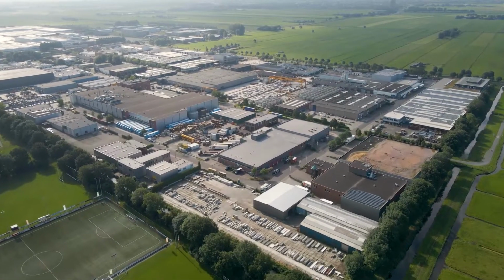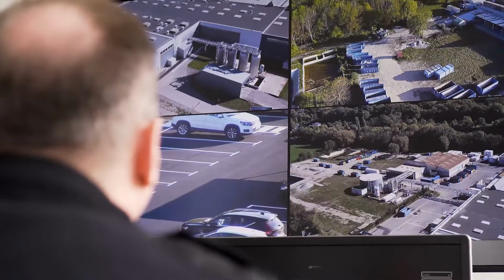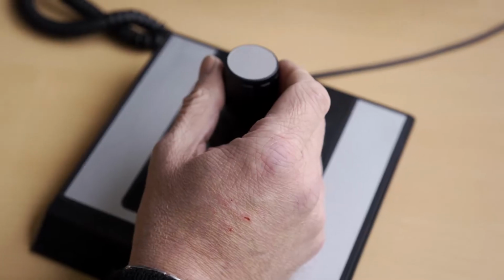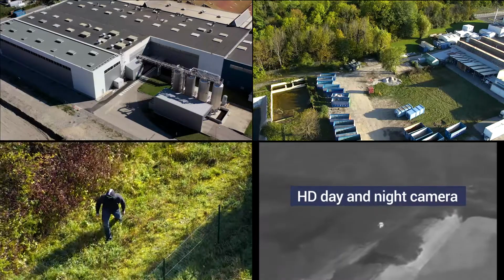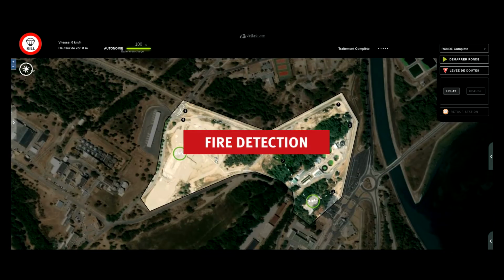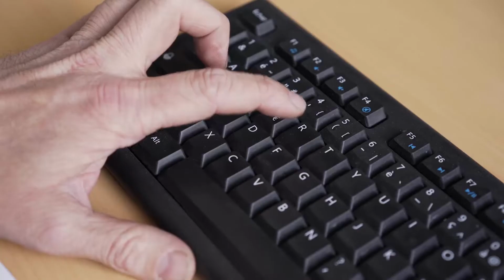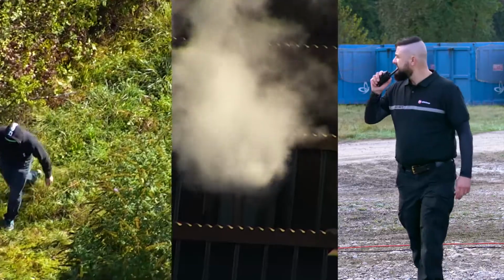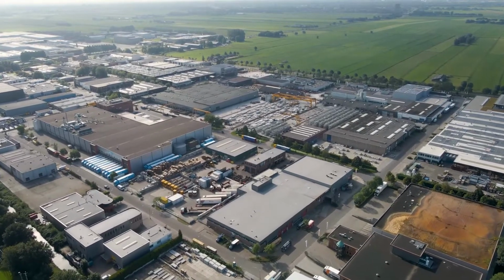ISS SPOTTER® Automatic, the autonomous surveillance drone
For optimal security when facing an emerging threat, ISS SPOTTER® Automatic provides an innovative, intuitive, and ergonomic solution that can be easily integrated into your existing surveillance system. Particularly suited to securing industrial and sensitive sites, this automated drone-in-a-box solution helps the security officers to detect intrusions and other incidents 24/7, while protecting facilities and personnel.